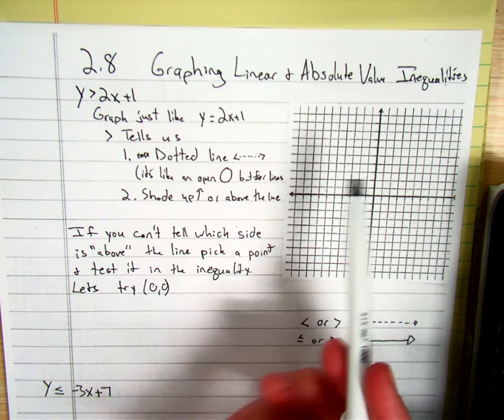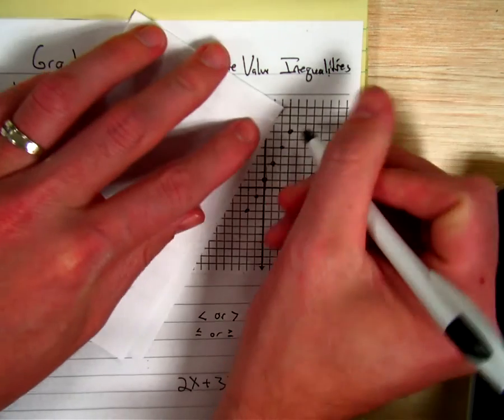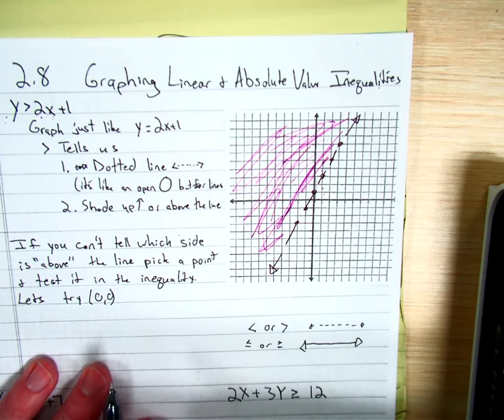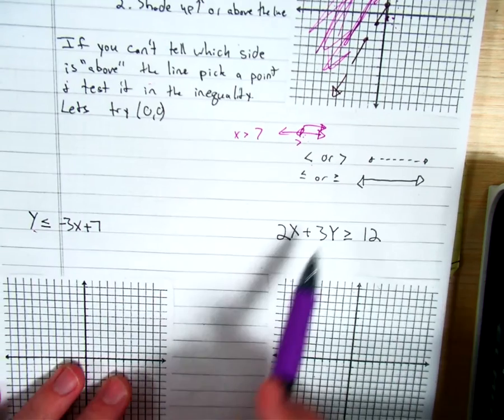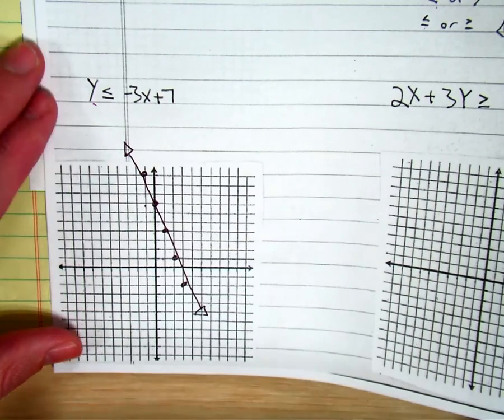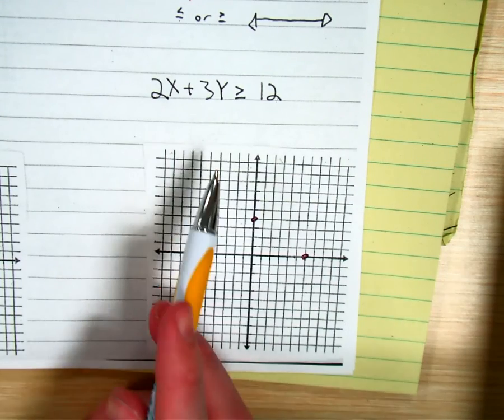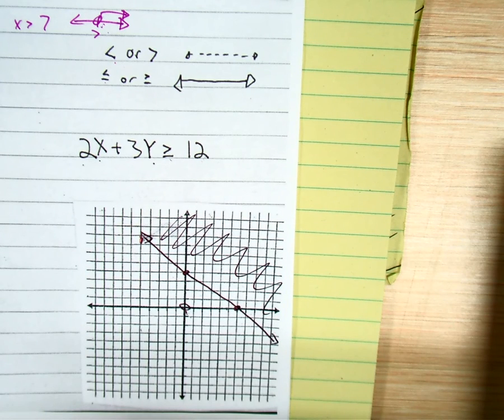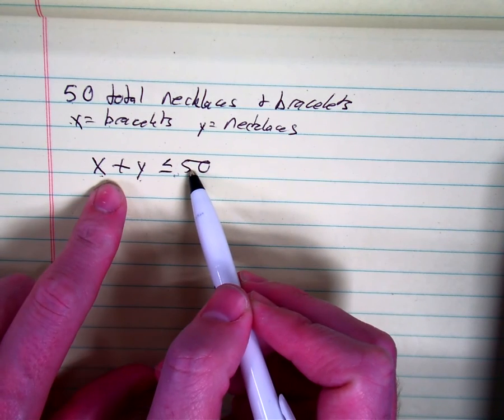Handke Algebra 2 Lesson 2.8 Linear Inequalities Only